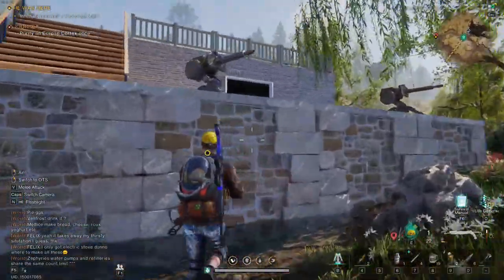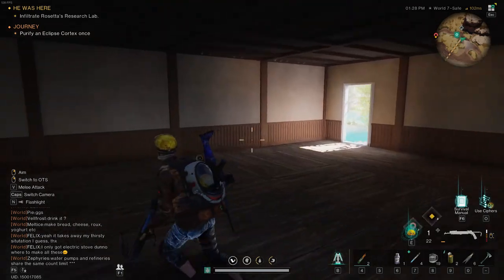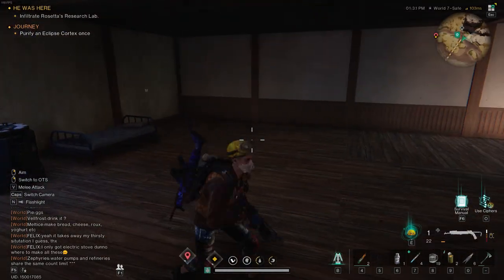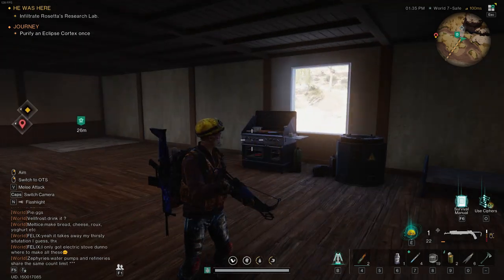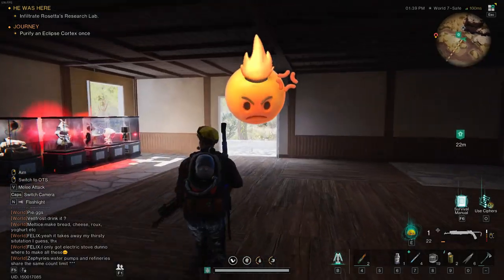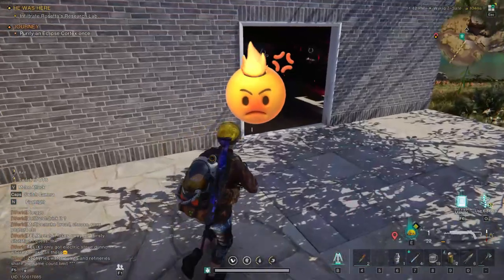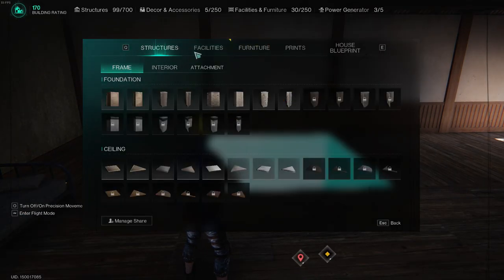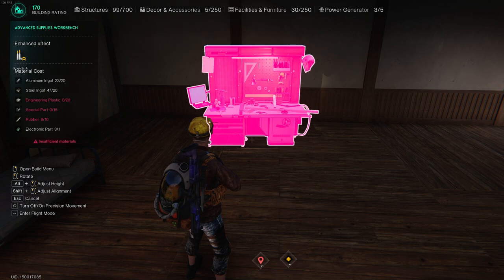Once Human Messed Up - I Lost My Base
So I jumped in to play Once Human to create some content over the weekend and all my progress in terms of benches I made is gone. Apparently, its a bug caused by the latest patch. No, Once Human for me till that fix this mess.